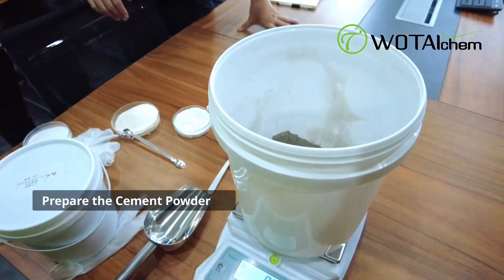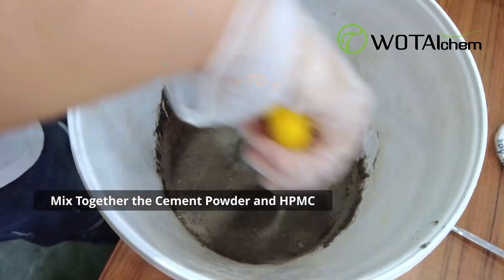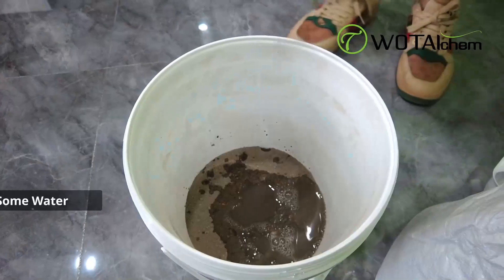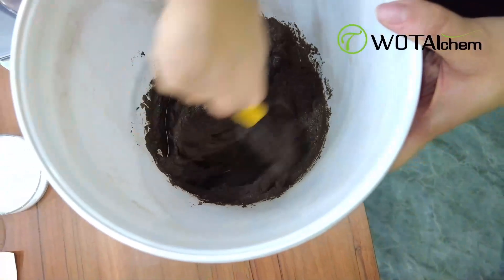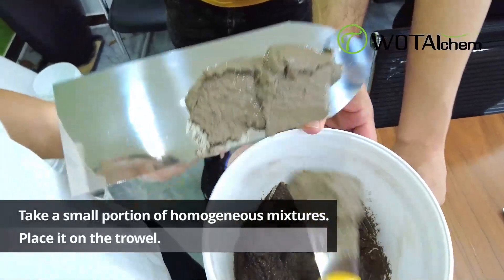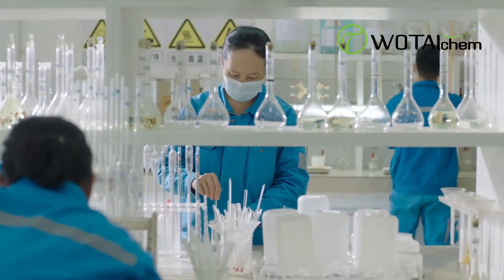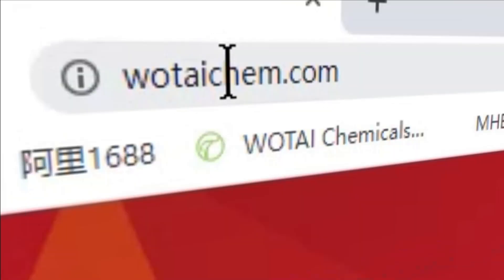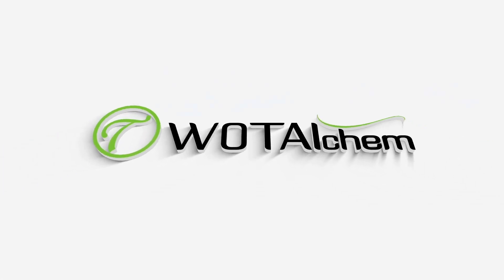How to test HPMC water retention? | WOTAIchem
Confused about testing HPMC water retention? WOTAIchem has the answers! Join our expert tutorials to grasp the significance of water retention in construction materials and learn effective methods to evaluate and enhance it.